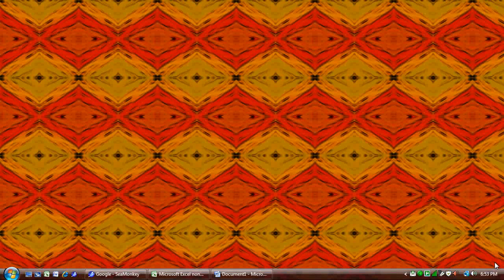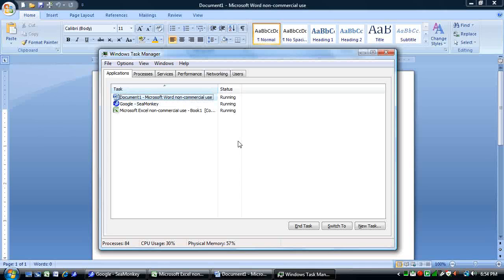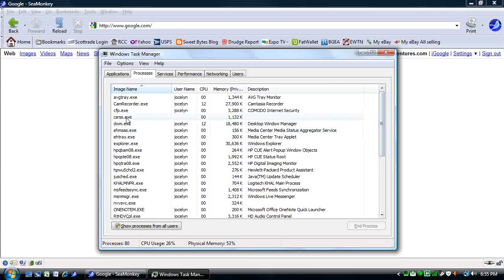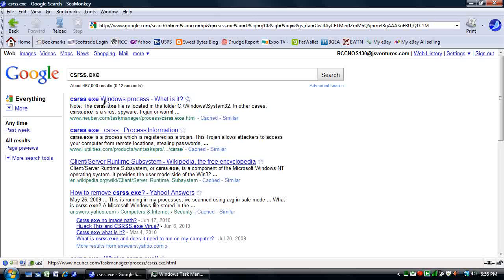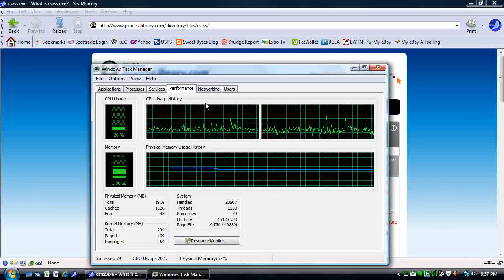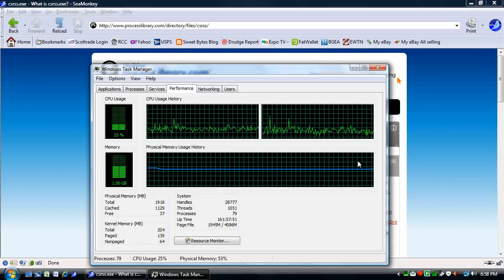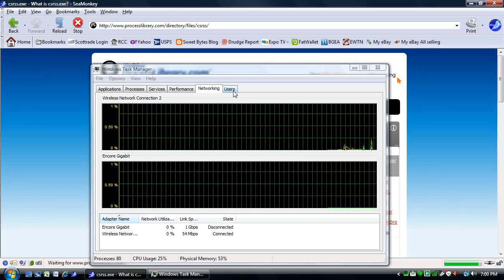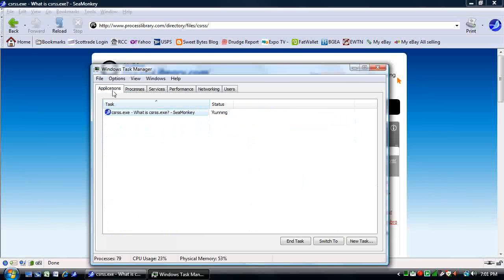Daniel's Task Manager Tutorial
On Overrview of Task Manager Card Hero for Windows 8 has 18 card games including spades, hearts, bridge, poker and blackjack! Dozens of variations for each game, the most complete Card Games App for Windows 8.